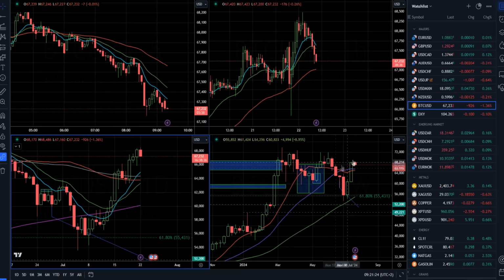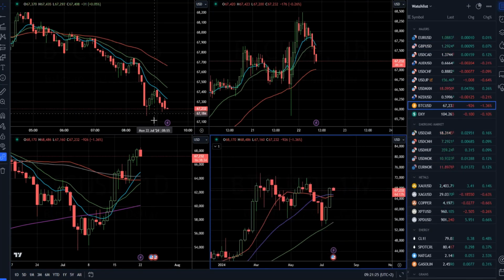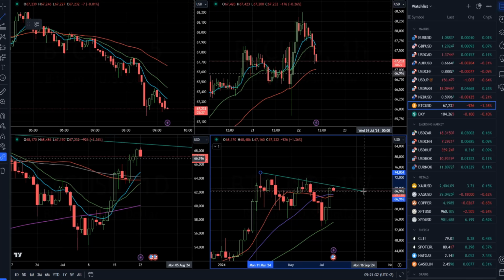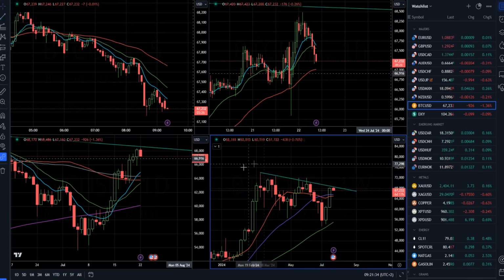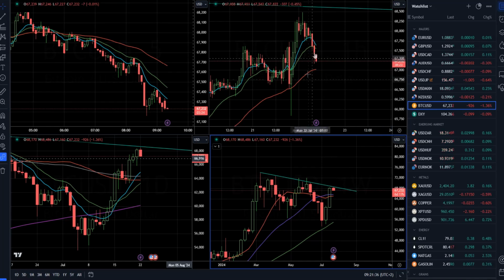Forex forecast 07/19/2024 on GBP/USD, GOLD, NASDAQ, Bitcoin, Crude Oil from Petar Jacimovic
00:00 Announcement of today’s analisys – GBP/USD, GOLD,  NASDAQ, Bitcoin, Crude Oil
00:18 GBP/USD
01:16 Bitcoin
02:07 GOLD
03:10 Crude Oil
03:37 NASDAQ 1000